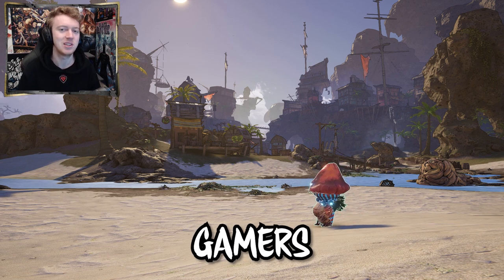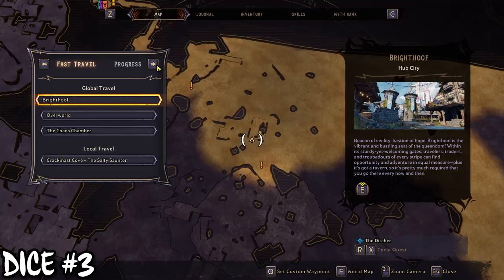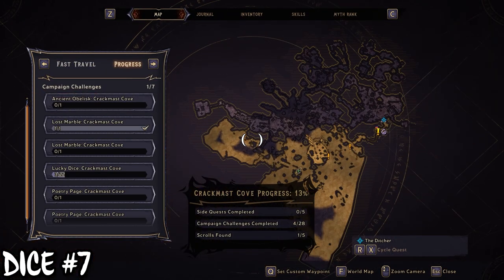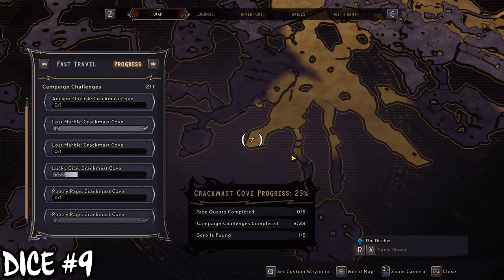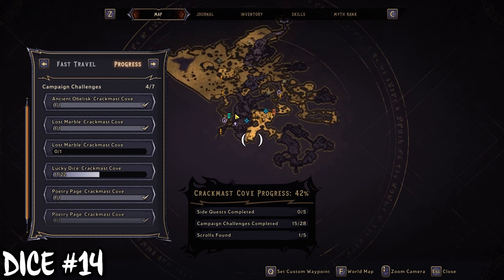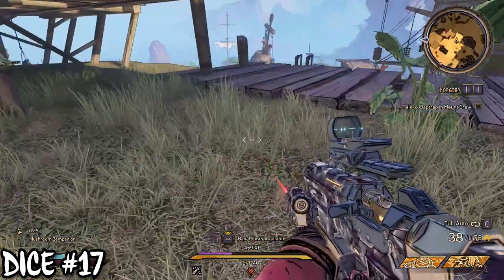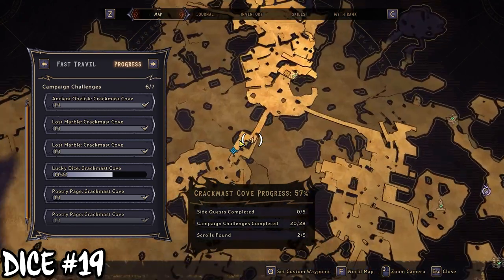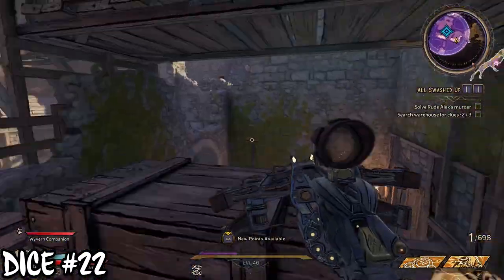ALL CRACKMAST COVE LUCKY DICE LOCATIONS! Tiny Tina's Wonderlands